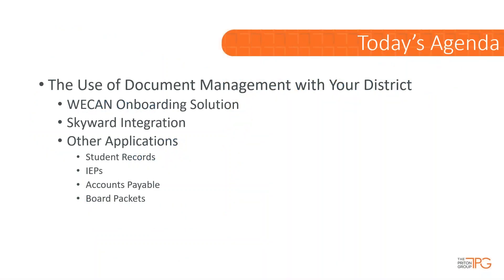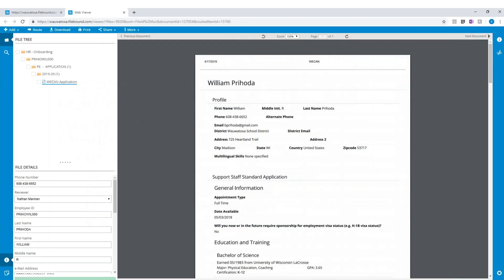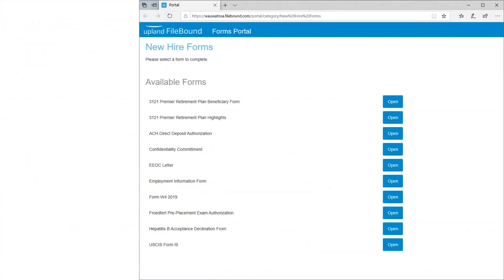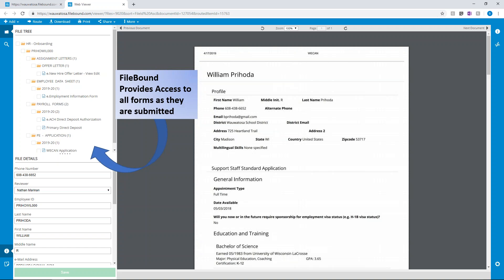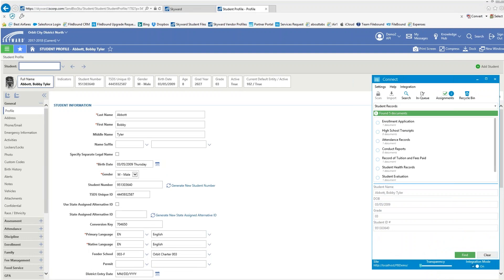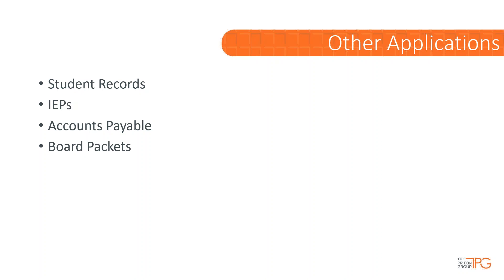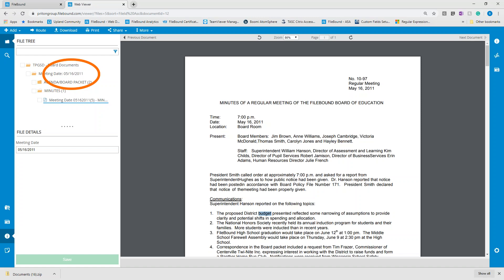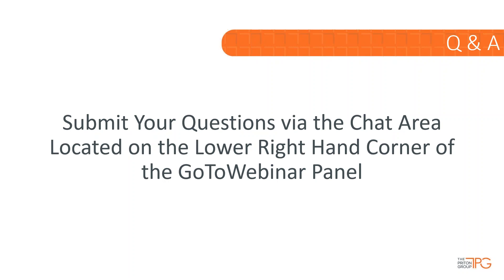Automated Paperless Handling of WECAN Forms, IEPs, AP Approvals, and Skyward Integration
Learn how to automate the processing of WECAN forms to streamline your onboarding process and create a digital employee file. This video also discusses IEPs, AP Approvals and Skyward Integration for all of your electronic documents.